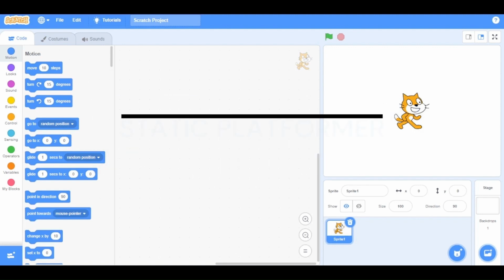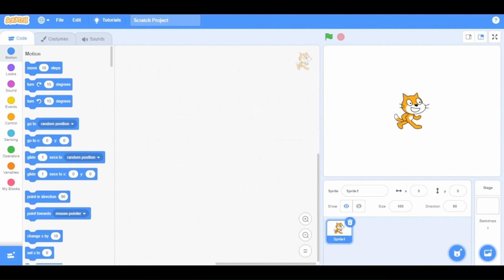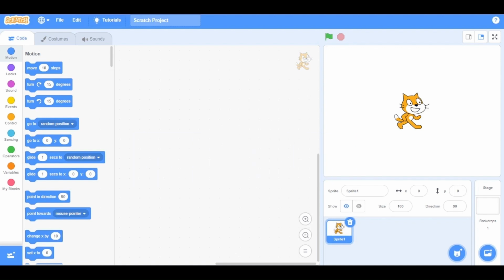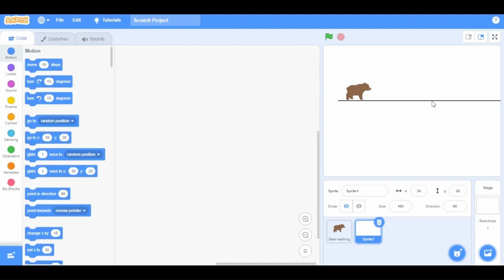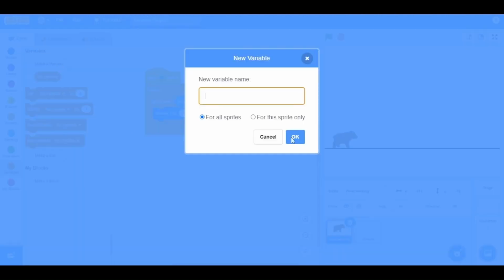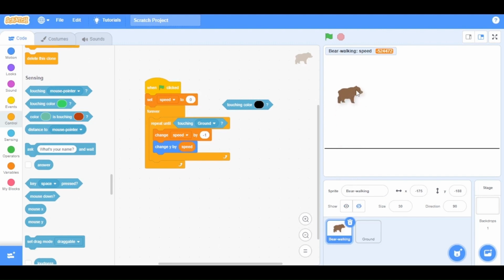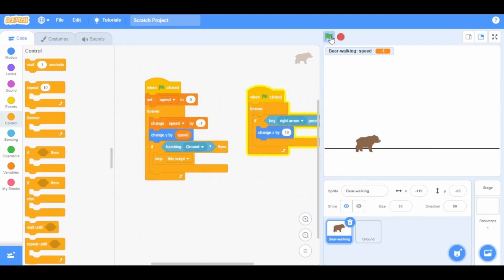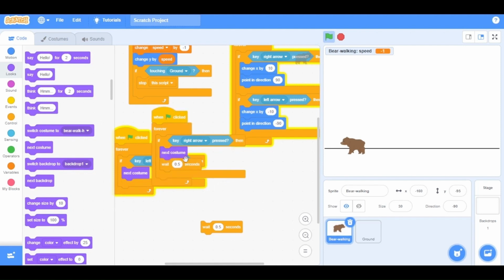Creating Platformers in Scratch: Mastering the Art - Step-by-Step Tutorial- part 1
In this video, we'll dive into the exciting world of platformer games and explore the different types of platformers based on camera movement and position. Whether you're a beginner or an experienced game developer, this video is packed with valuable insights and practical knowledge.
Whether you're interested in game development, programming, or simply love playing platformer games, this tutorial has something for you. By the end of the video, you'll have a solid foundation in platformer game design and the skills to create your own static platformer in Scratch.
Let's dive into the wonderful world of platformer games together!